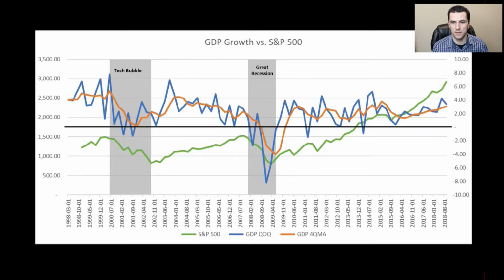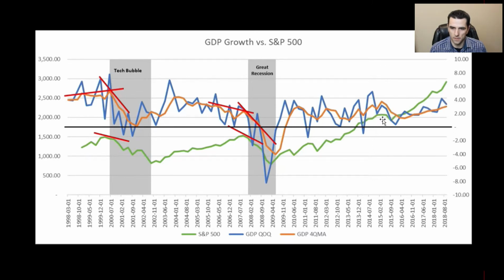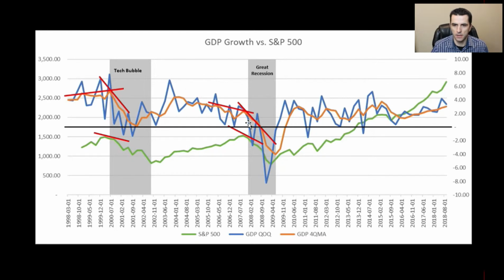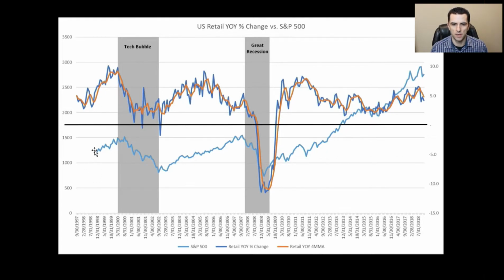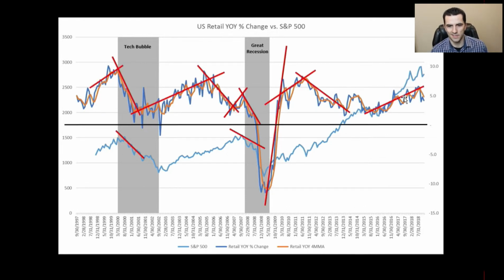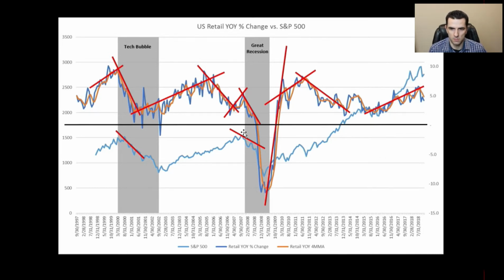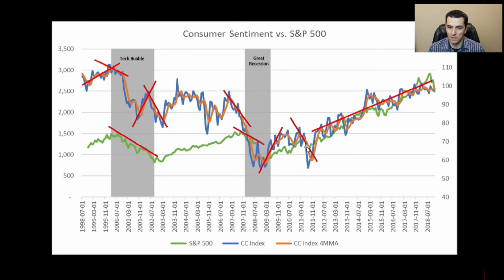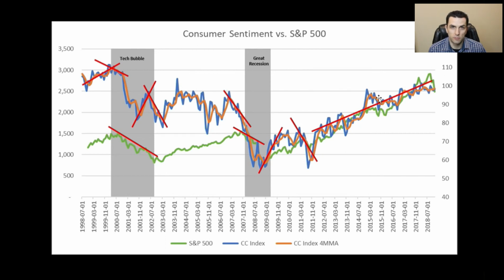Economic Indicator Analysis (Part 1 of 6)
This video shows how I analyze three economic indicators:
 GDP
 Retail Sales
 Consumer Confidence

We look at the predictive power of each indicator as well as the link between these three indicators insofar as Consumer Confidence drives Retail Sales which drives GDP

All indicators I share are US indicators. I am based in Canada and I track indicators for other economies, but because I mostly invest in North American markets, the US economy is the most important economy to me.

Tracking 13 economic indicators is no where near enough to understand the complexities that influence investment markets. The only thing I am hoping to capture is some indication of what the economy is doing and where it might be going. I believe markets lead the economy and this analysis helps me construct my investment portfolio appropriately for the current economic climate.

Knowing that I only have a small little window into what is going on also keeps my confidence in check and helps me avoid confirmation bias. The world is just too complex for me to know and track all of the variables that influence investment markets, but tracking a few, carefully selected economic indicators can allow me to see through the noise and have a clue as to what might be going on.